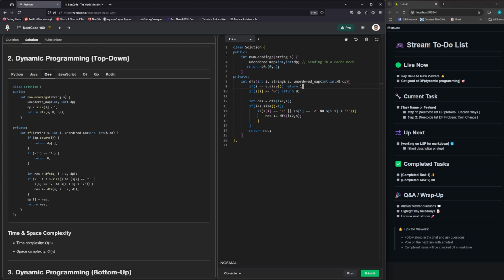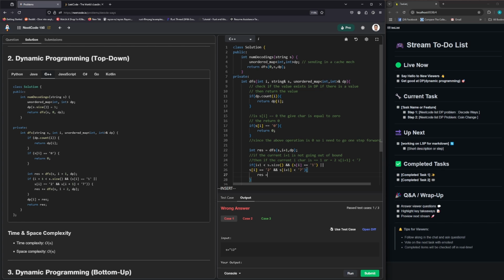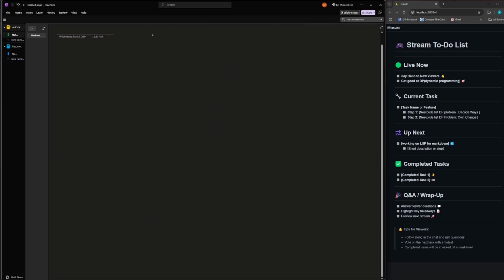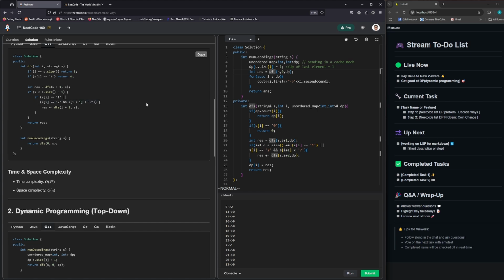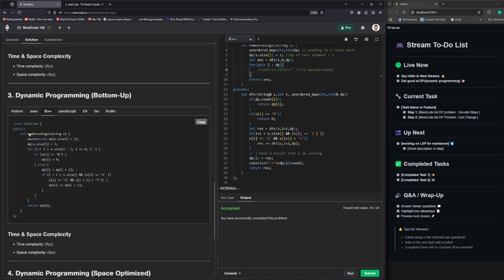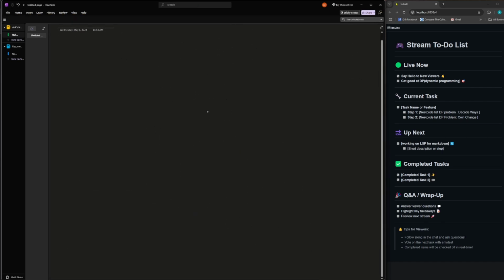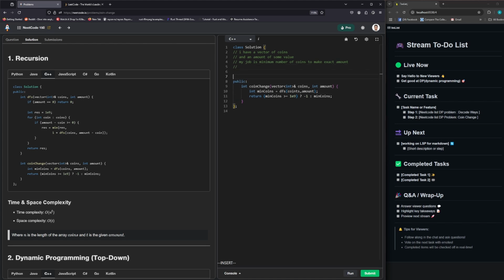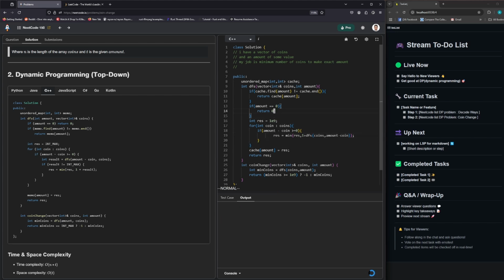Learning DP-01, easy to understand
Ahoy, mateys! I'm Charlie, also known as Pirate Bunny. Here, you'll find me coding utter BS
Follow and Support: